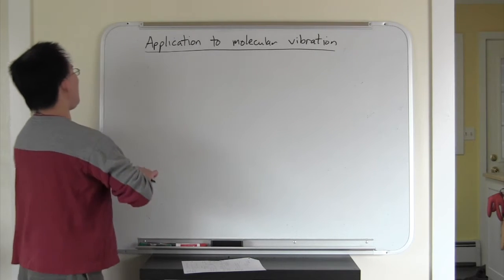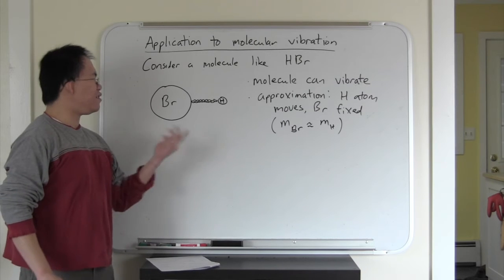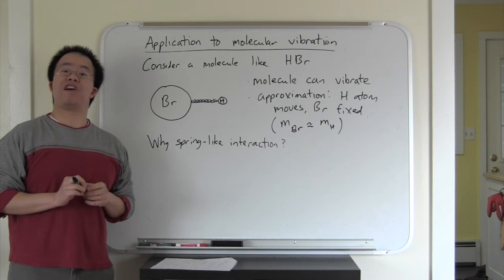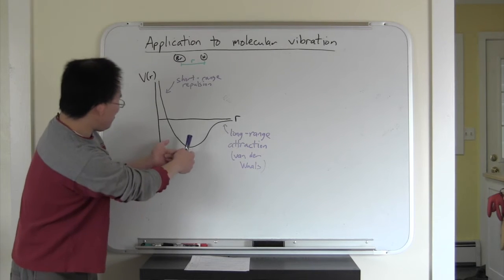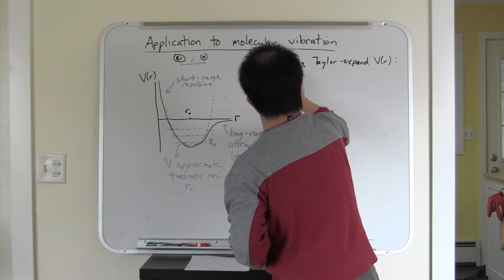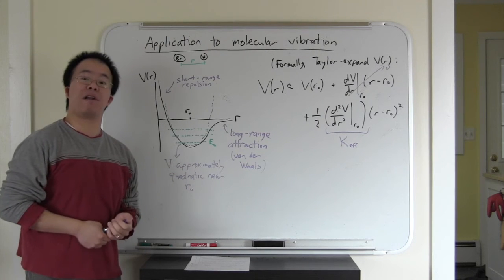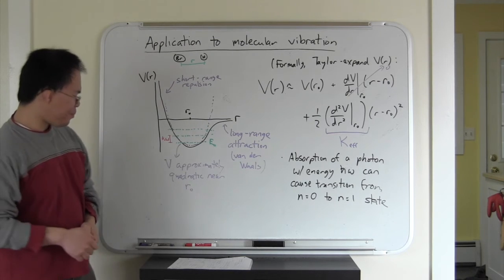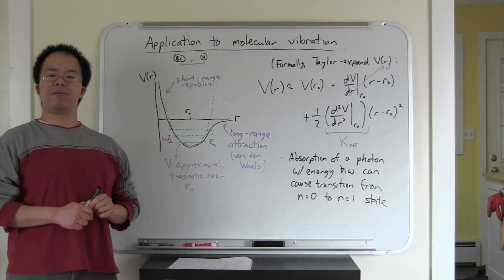Physics 218: Class #32, Part 2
Application of the simple harmonic oscillator to molecular vibrations.